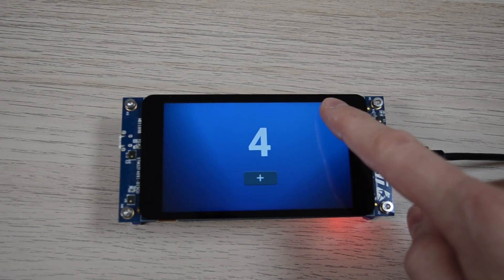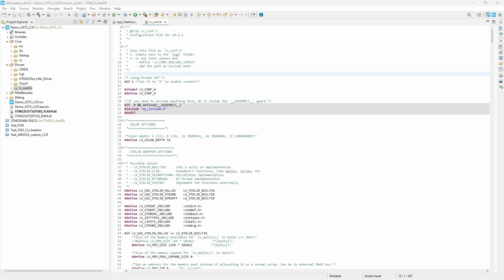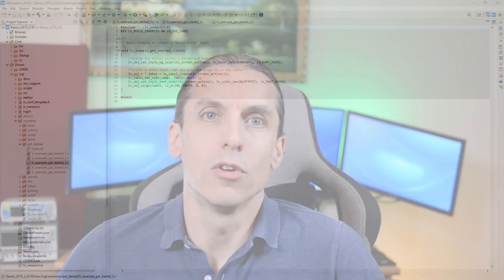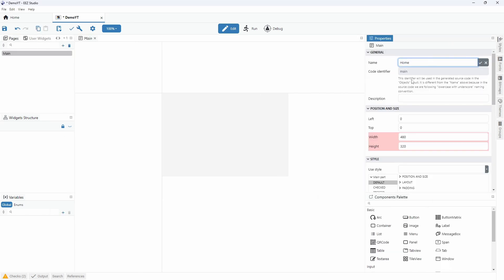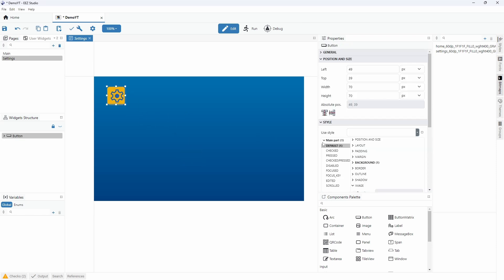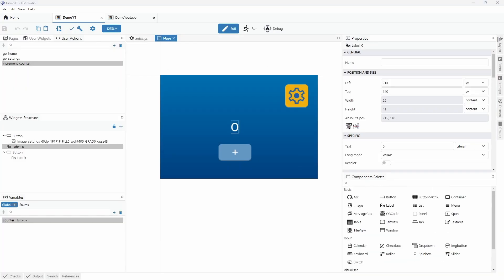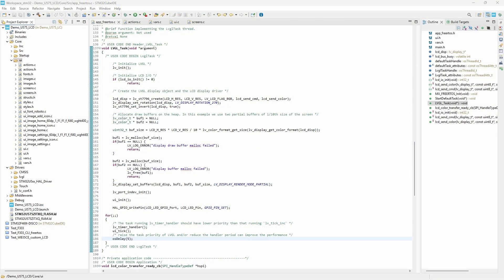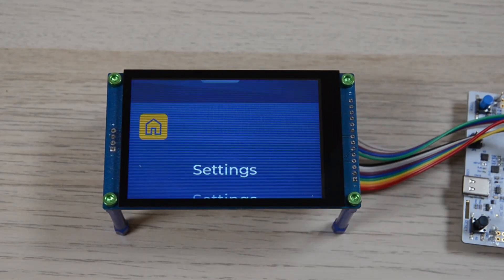Getting Started with LCD Touchscreens : LVGL Demo [Part 2]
In this second part, I show you how to integrate LVGL into your STM32 demo and recreate the same simple user interface as in Part 1. This time using EEZ studio as the UI designer for LVGL. Great for beginners who want to learn how LVGL works and compare it with TouchGFX without having to install tools or configure hardware.

00:00 Introduction
00:10 Hardware setup
00:38 STM32 project & LVGL integration
02:34 EEZ Studio demo
07:10 LVGL demo result

Step-by-step Guide: How to use the LVGL v9 LCD drivers with STM32 devices

LCD display
Colourful aluminum standoffs
Dupont connector kit and crimping plier